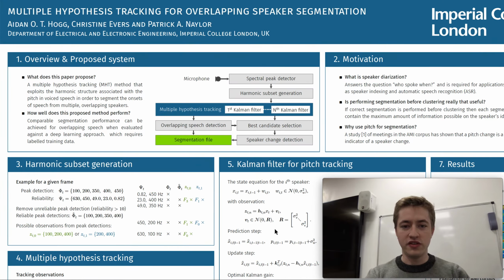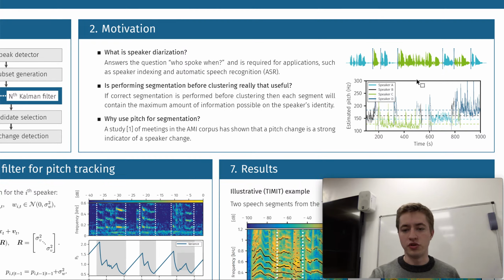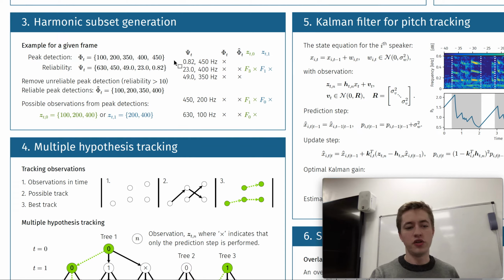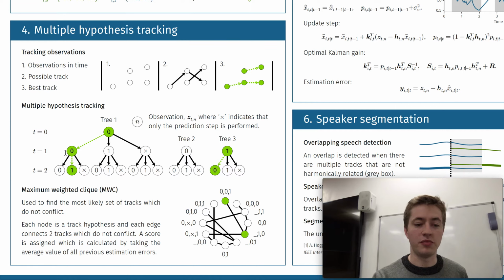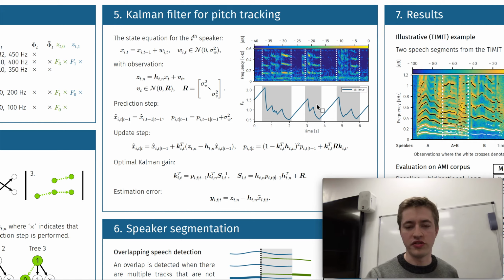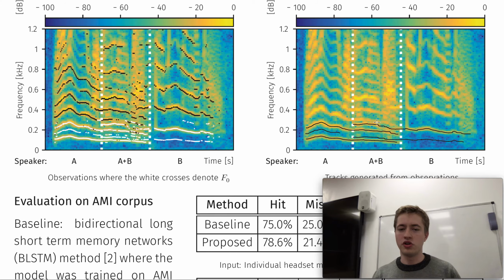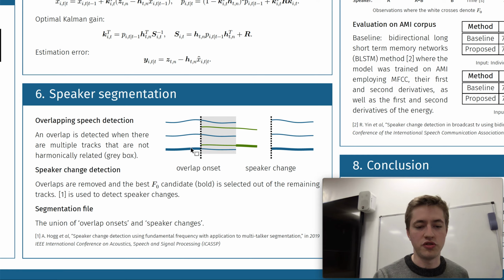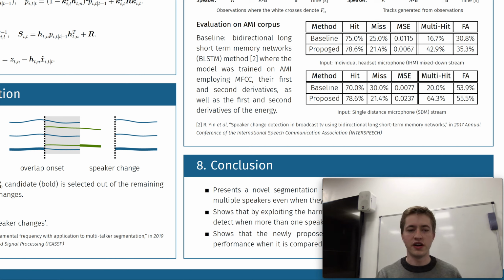Multiple Hypothesis Tracking For Overlapping Speaker Segmentation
A. Hogg, C. Evers and P. Naylor: Multiple Hypothesis Tracking for Overlapping Speaker Segmentation. In: Proc. IEEE Workshop on Applications of Signal Processing to Audio and Acoustics (WASPAA), 2019.

Research from the Speech and Audio Processing Lab in the Communications and Signal Processing Group at Imperial College London.